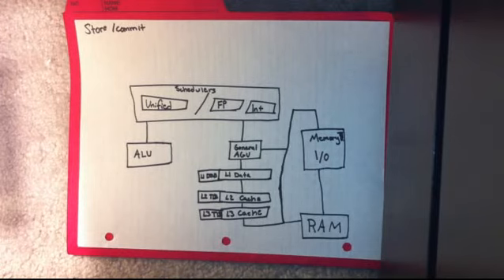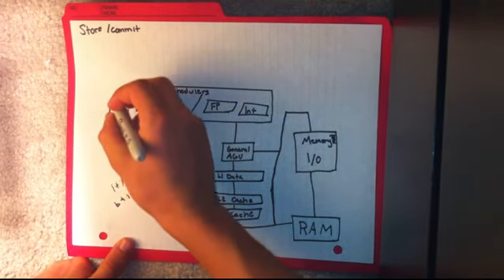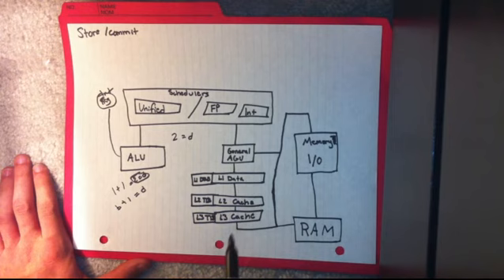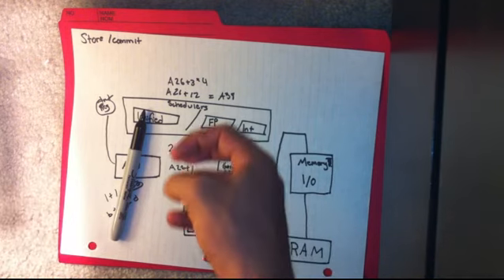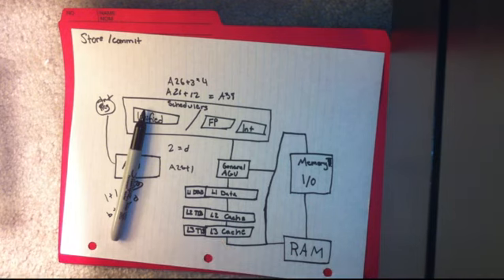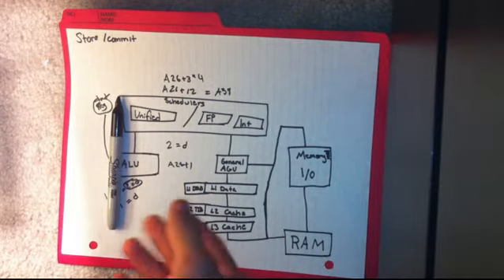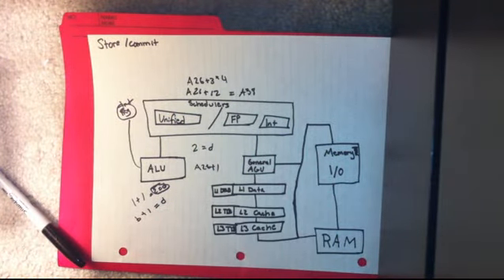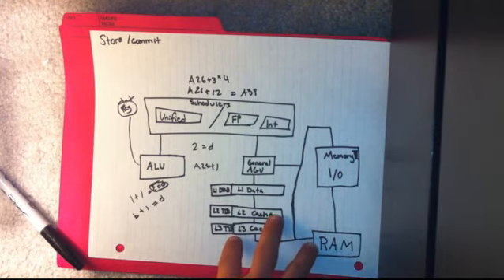CPU Architecture : The Basics of the Store Step - Episode 6